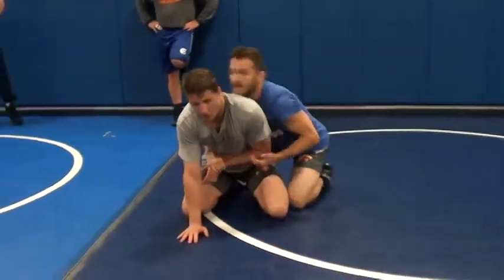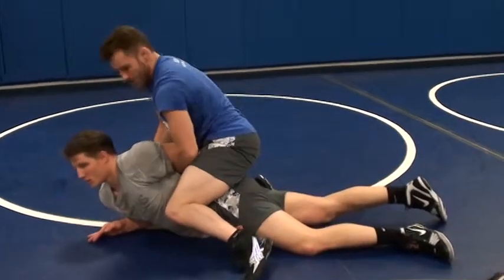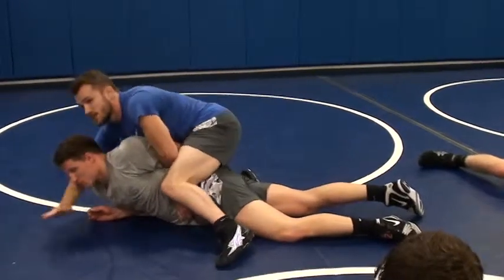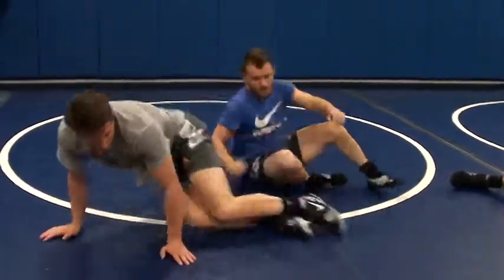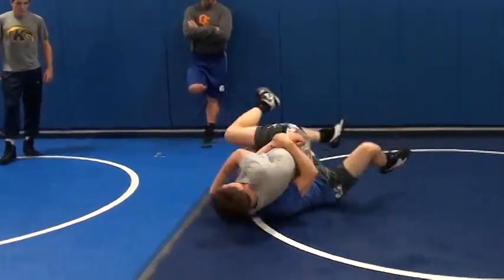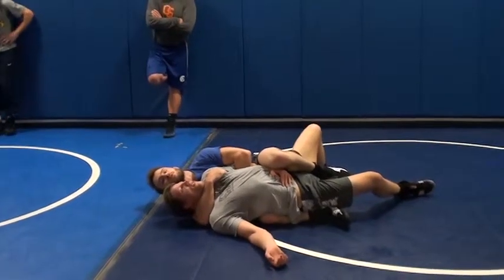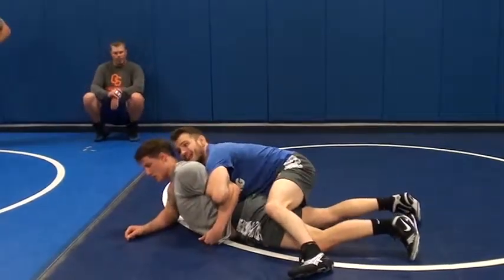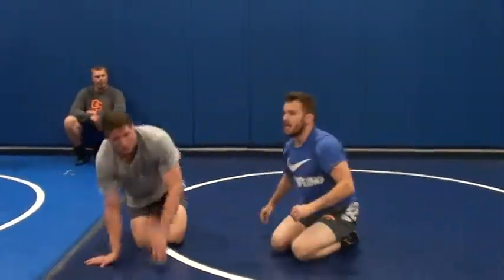Mangrum Roll Through Tilt To Bar Reverse Claw